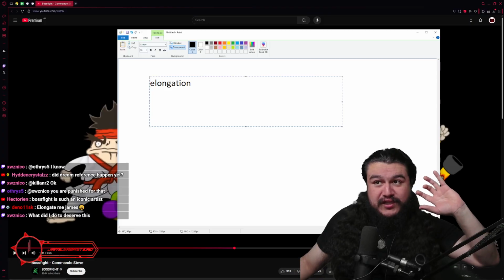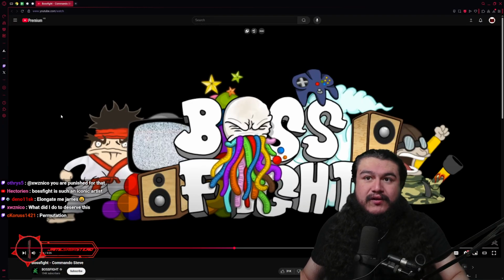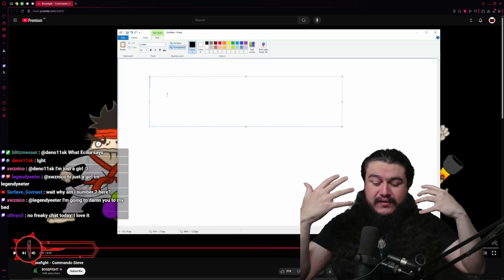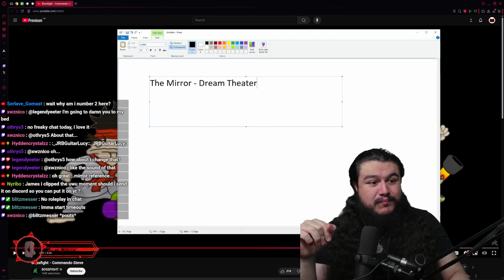Analyzing "Commando Steve" by Bossfight (Geometry Dash) | Basterd's LFA (Layman-Friendly Analysis)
by   @Bossfightmusic